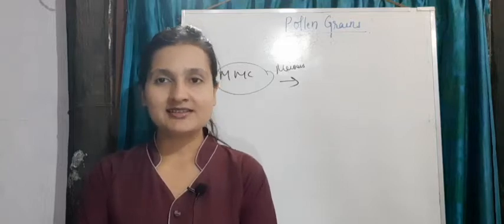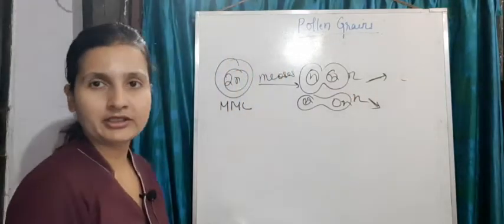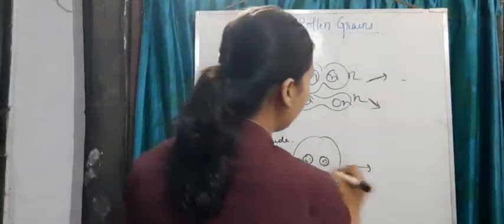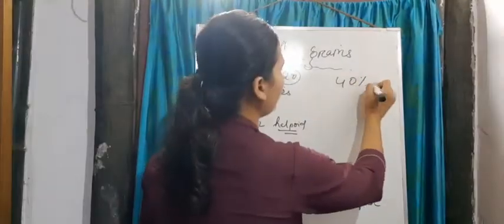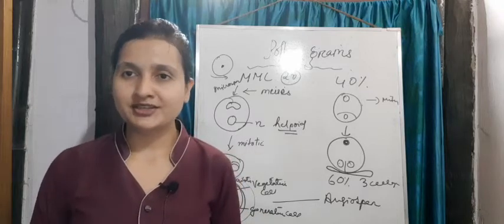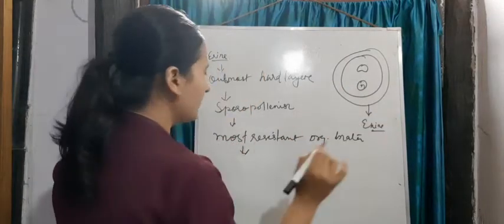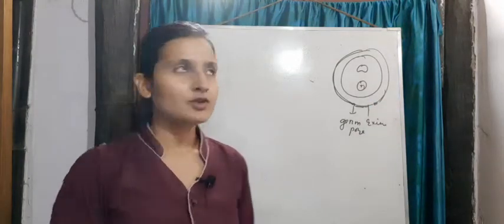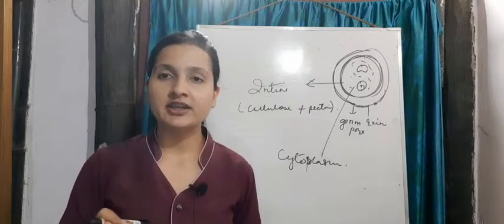Class 12|Sexual reproduction in flowering plants |pollen grains| Part III